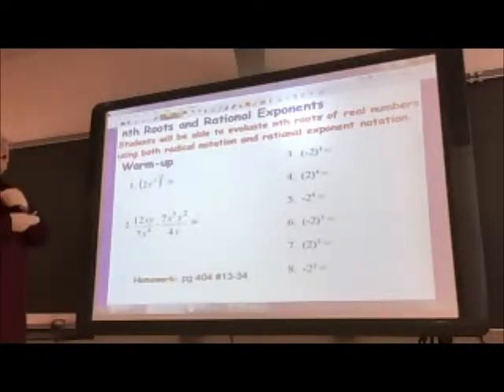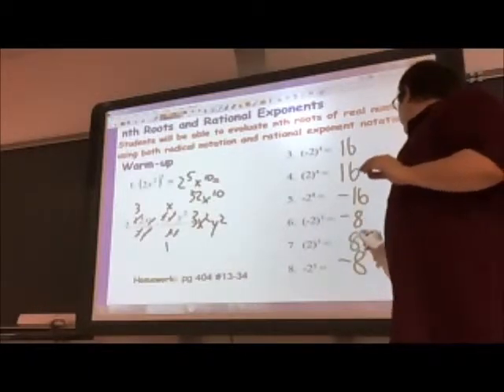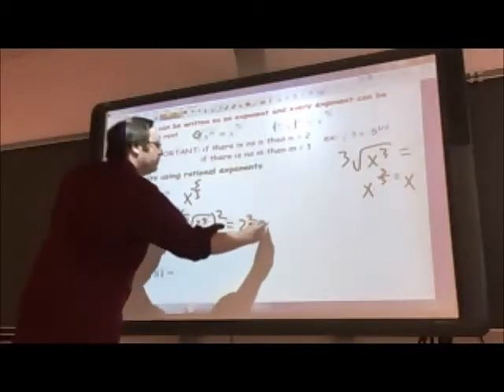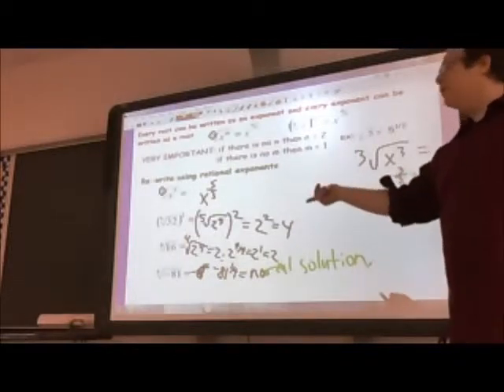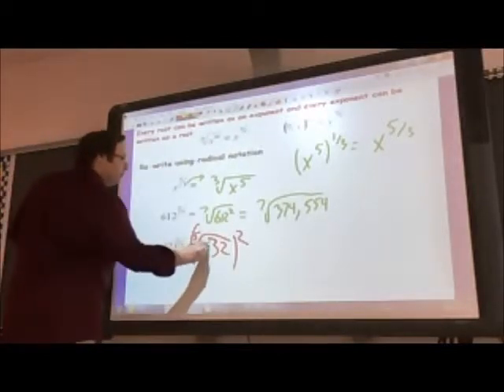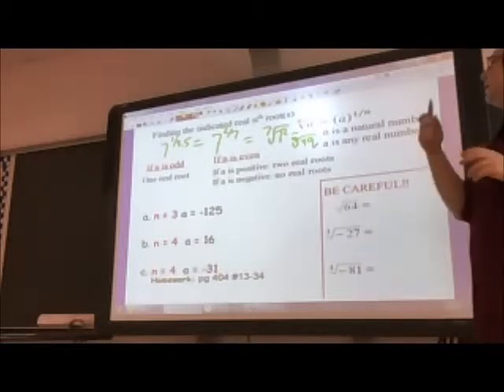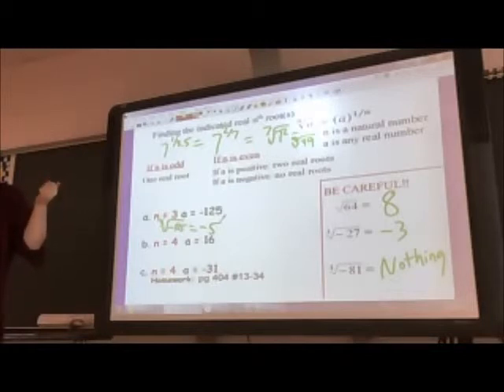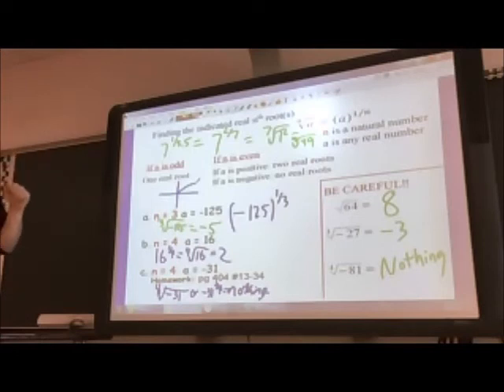Aaron Weiner Lecture on Rational Exponents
I give a twenty minute lecture at Winston Churchill High School on rational exponents